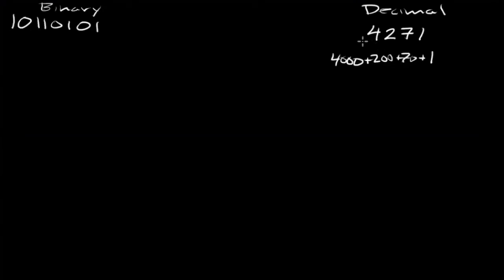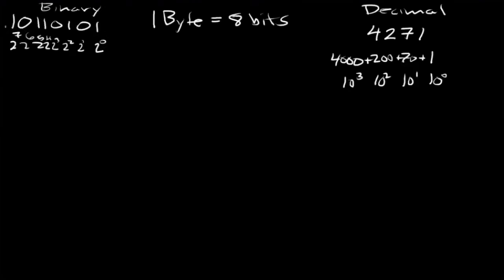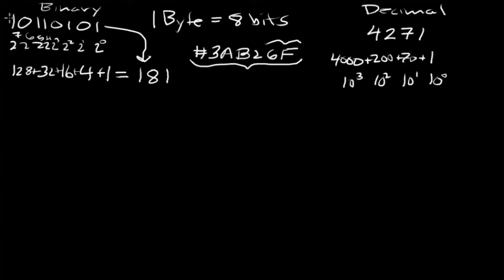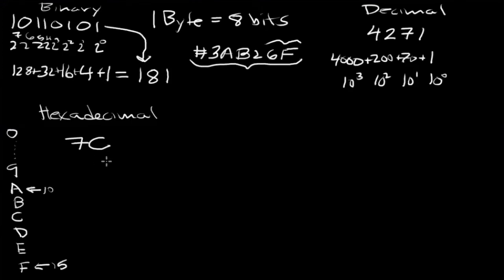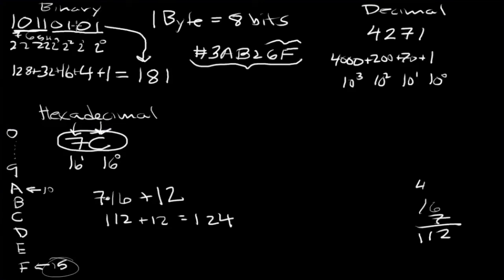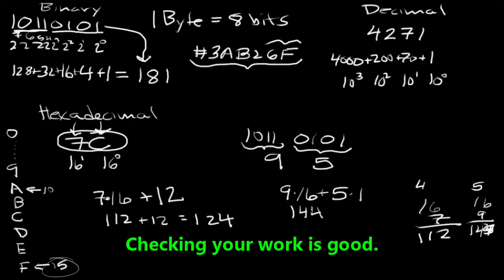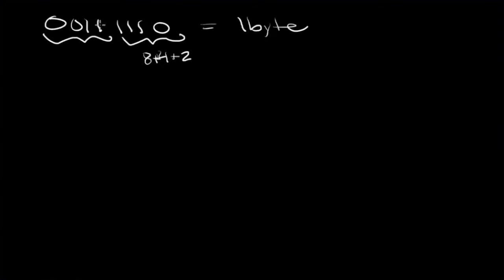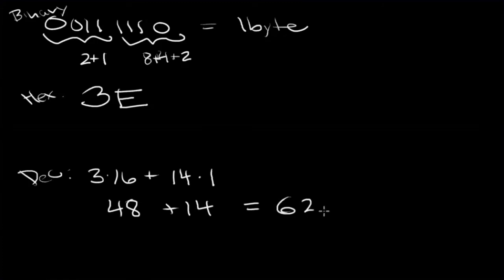Converting Between Binary and Hexadecimal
How to convert between Binary, Decimal and Hexadecimal Number Representations.